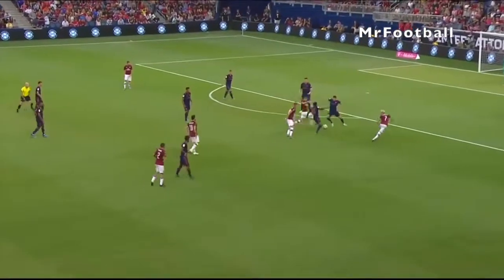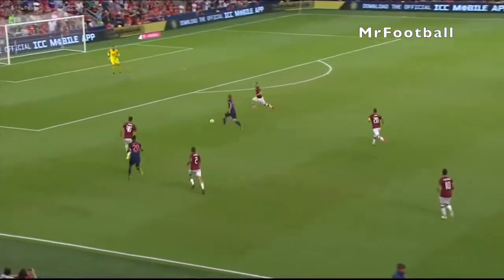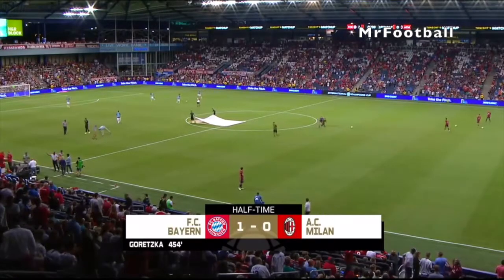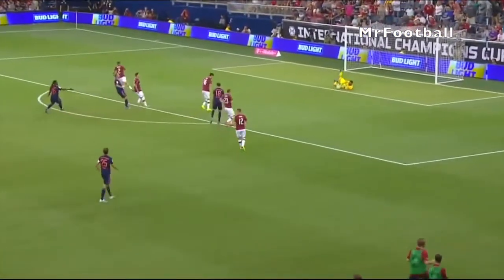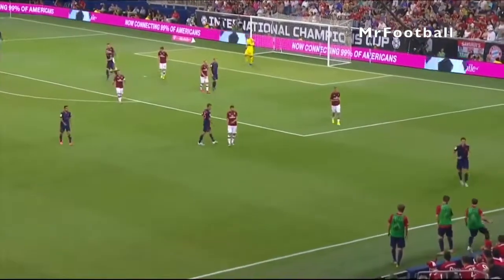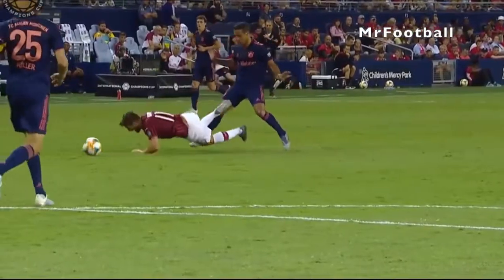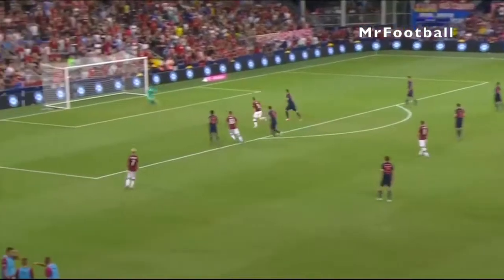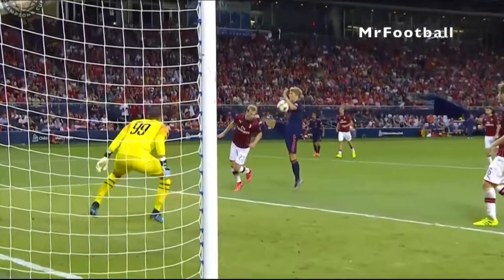Bayern Munich vs AC Milan 1-0 | All Goals & Highlights | ICC 24/07/2019 HD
MrFootball brings you to Real Sports - Bayern Munich vs AC Milan 1-0 | All Goals & Highlights | ICC 24/07/2019 HD.